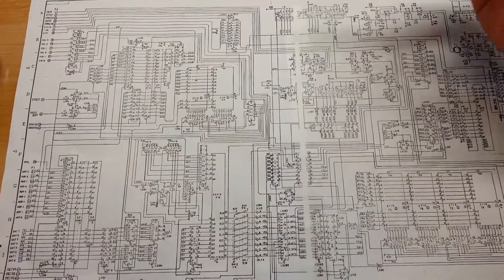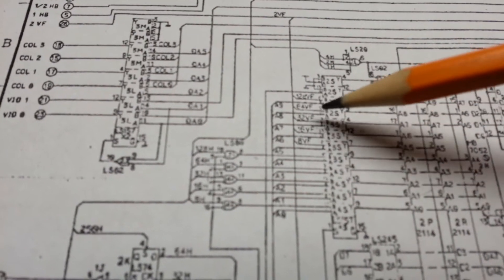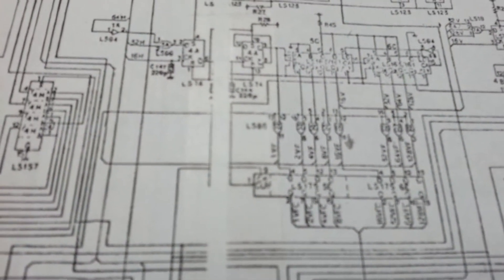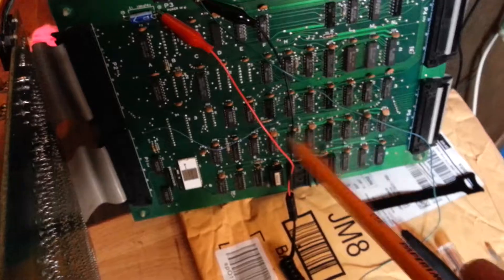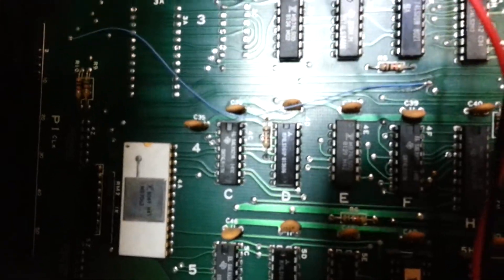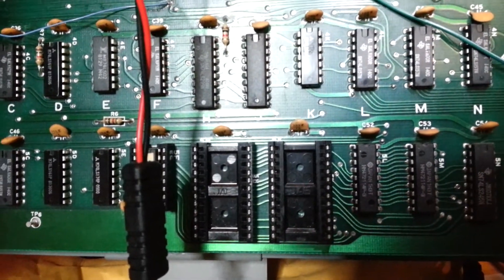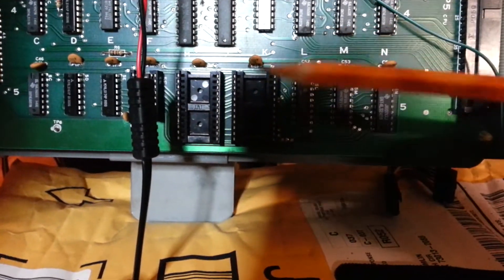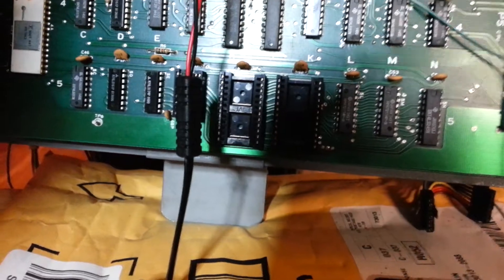Donkey Kong Arcade Board PCB Repair - Part 3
Review of my donkey kong TKG3-06 board repair and how to use a 2732 in place of a 2716 EPROM!